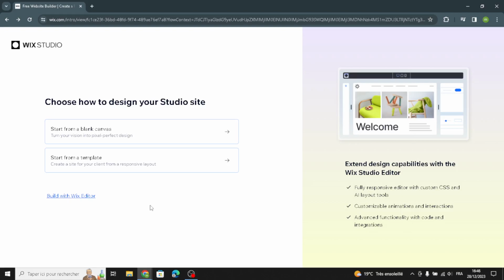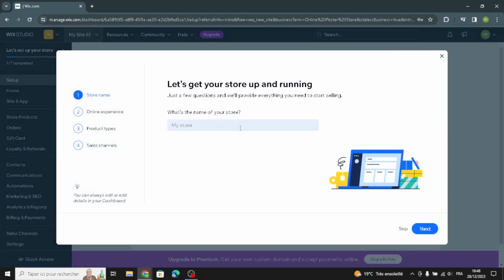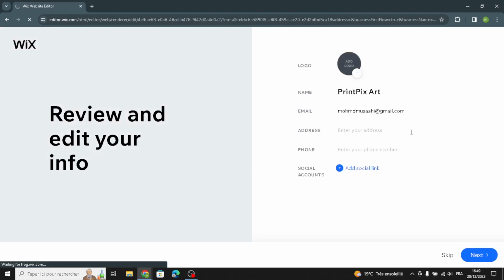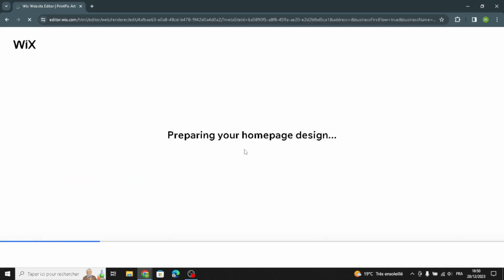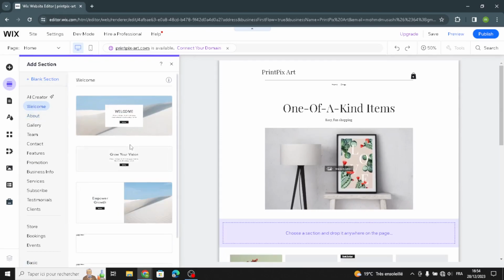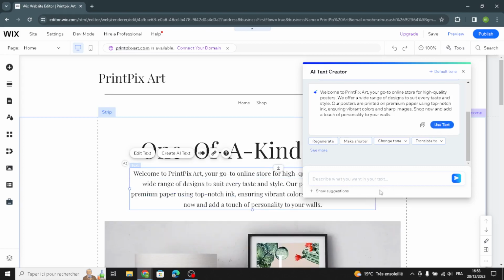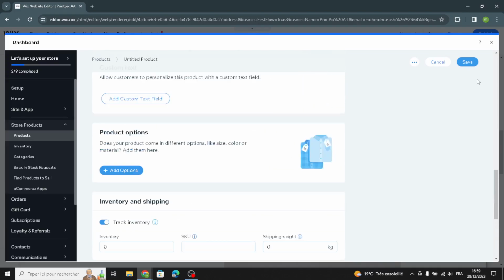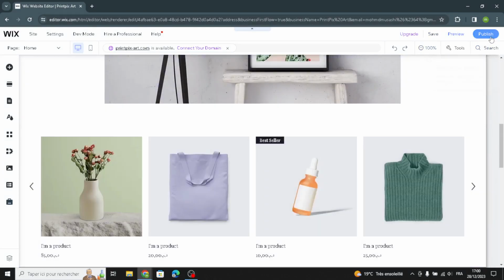How to Create a Professional Printable Art and Posters Ecommerce Website on Wix 2024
in this video we discuss :

Explore this detailed, step-by-step guide to establish a captivating Printable Art and Posters Ecommerce Website using Wix. Uncover essential methods and strategic steps necessary to curate an appealing online store. From initial setup and template selection to showcasing printable art and posters, integrating secure payment gateways, and optimizing user experience, this tutorial offers a comprehensive roadmap. Learn to adeptly leverage Wix's features, enabling you to design a functional and visually captivating website tailored specifically for the printable art and posters market. Whether you're new to e-commerce or seeking to enhance an existing platform, this guide equips you with invaluable insights and tools to succeed in the competitive world of printable art and posters commerce.